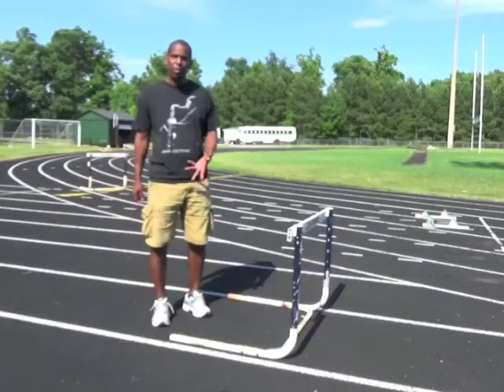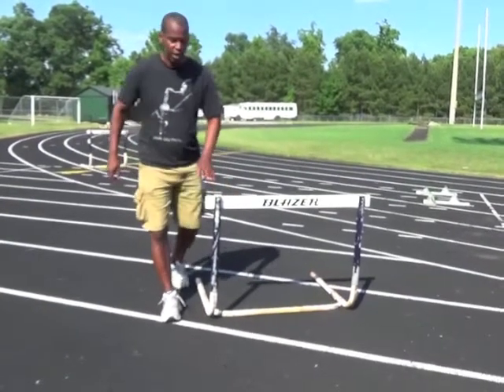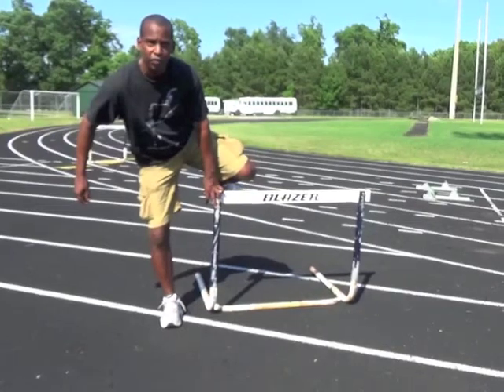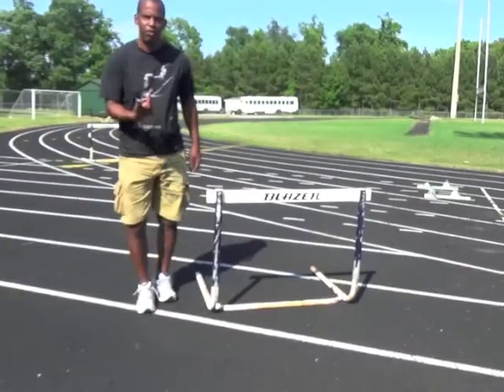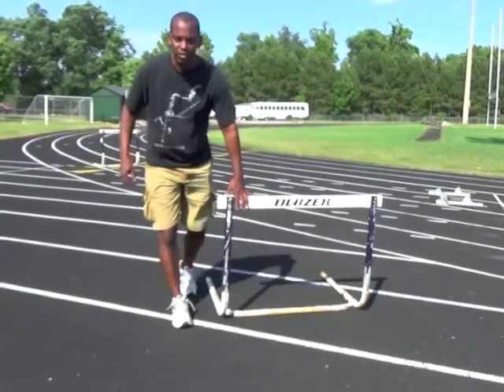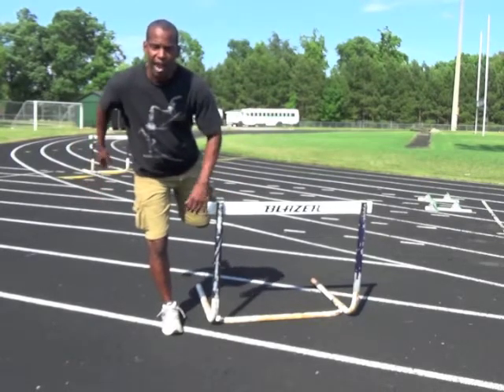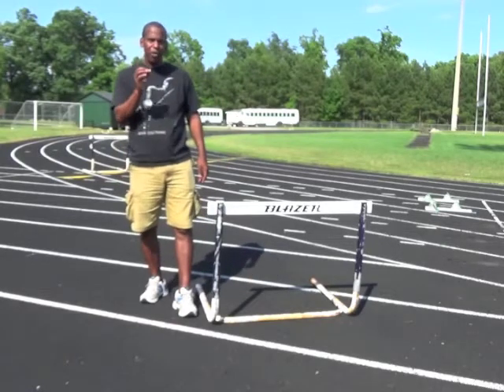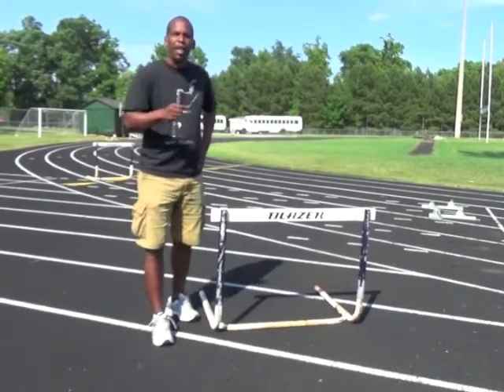Dorsi Flexion Trail Leg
Steve McGill
The Hurdle Magazine
How lack of Dorsi-flexion affects trail leg mechanics